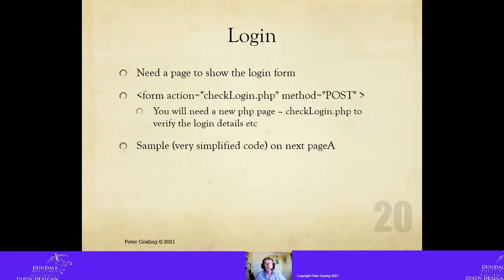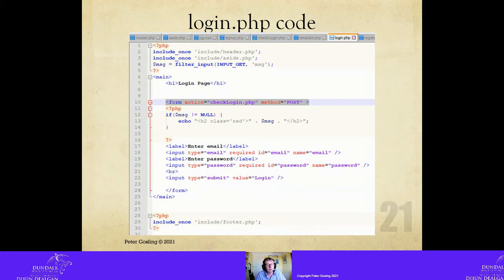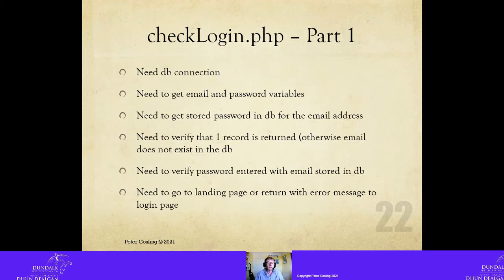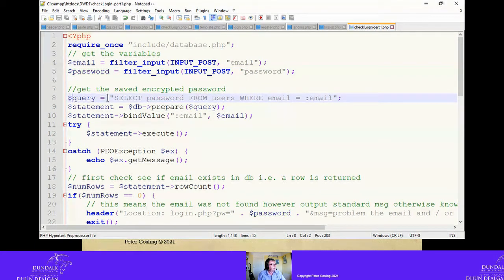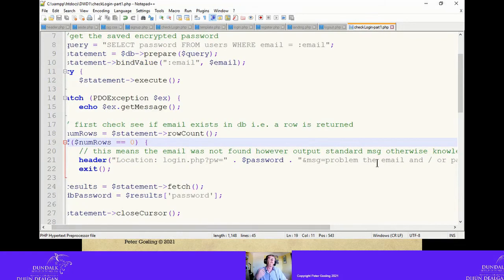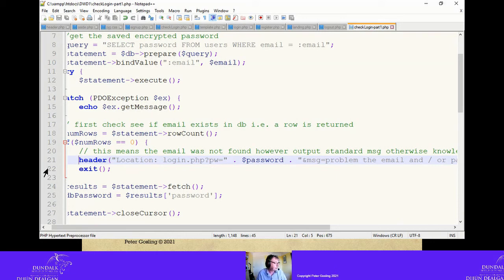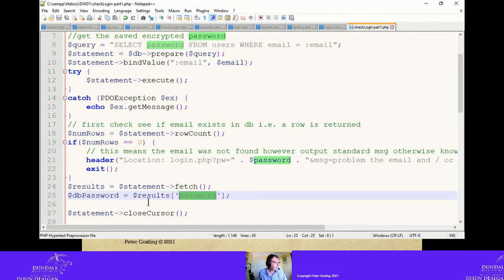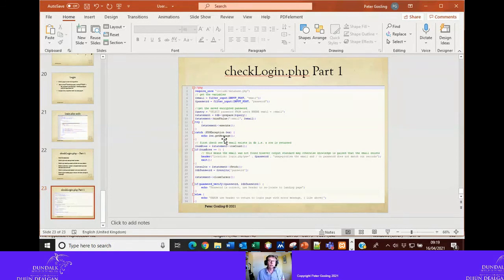Login Part 1 0